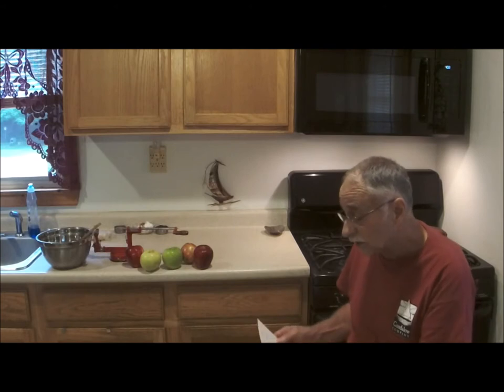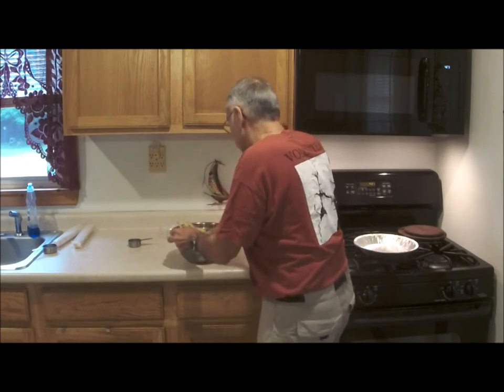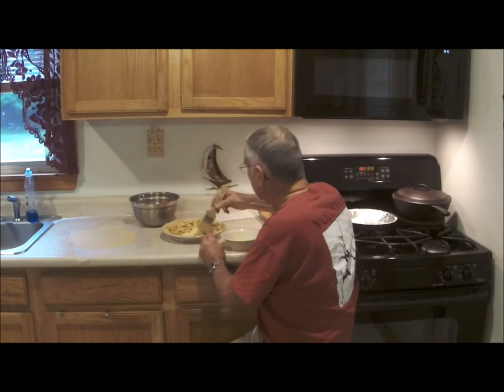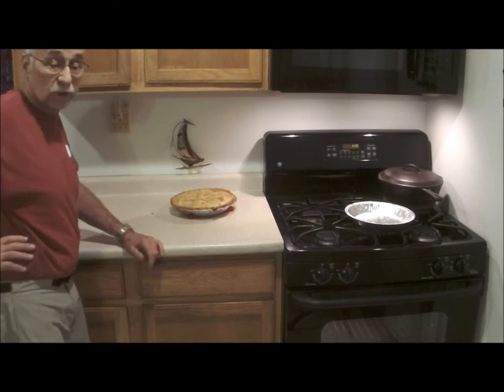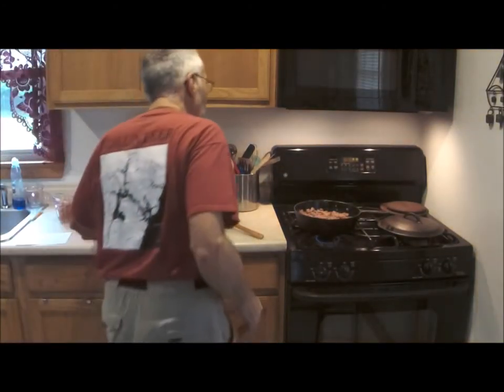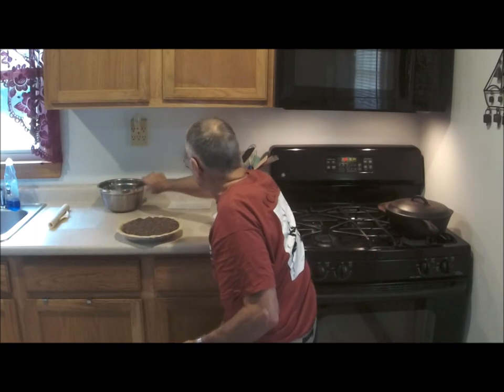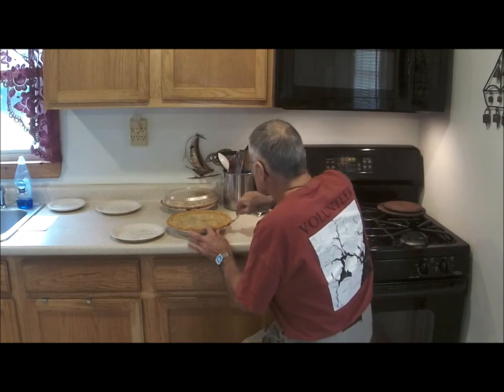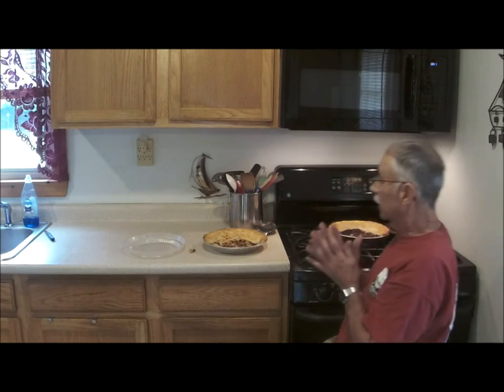Loyd's Luncheonette Pork Pie & Apple Cranberry Pie Recipes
Two Pie Recipes for the price of one